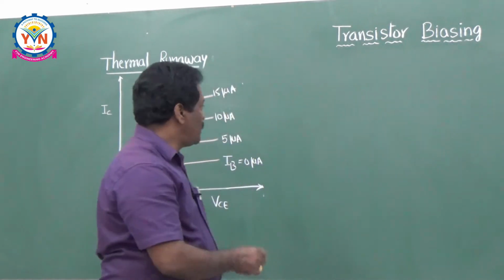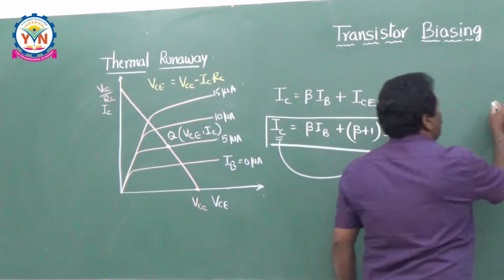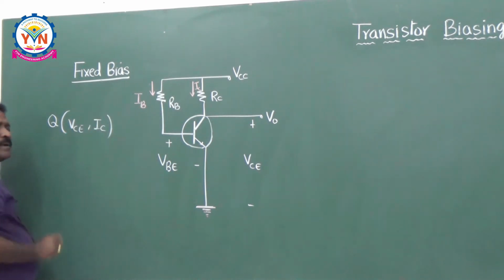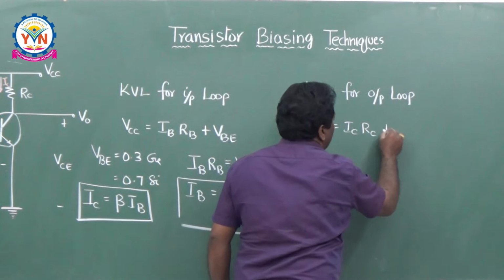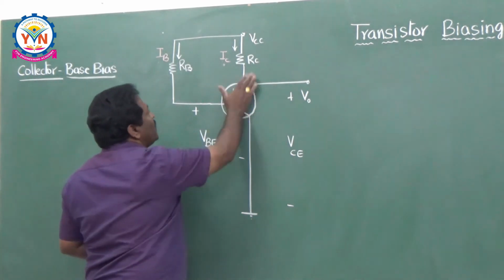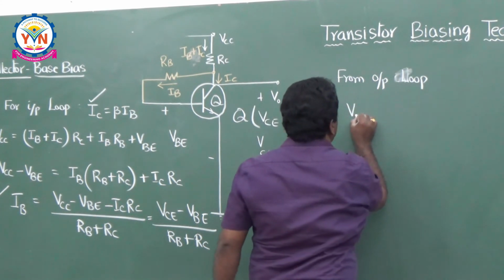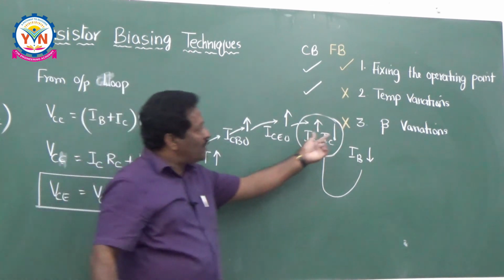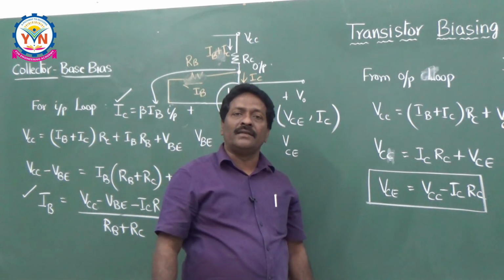Thermal Runaway | Fixed Bias | Collector to Base Bias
Explained the need of biasing, Method of fixing the operating point and fixed bias ,collector to base bias techniques. Also discussed the variation of operating point with temperature, beta etc..